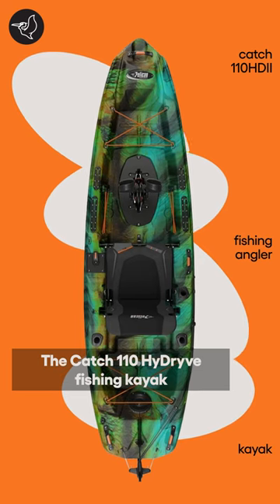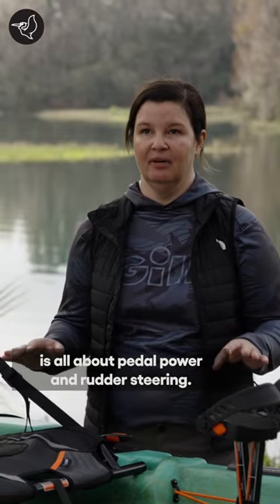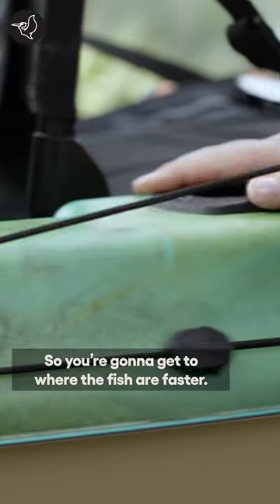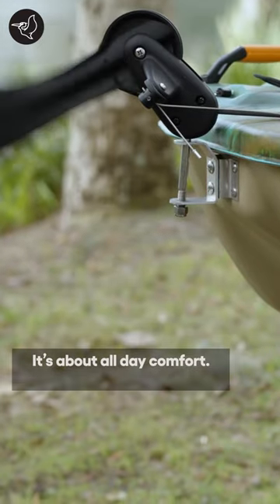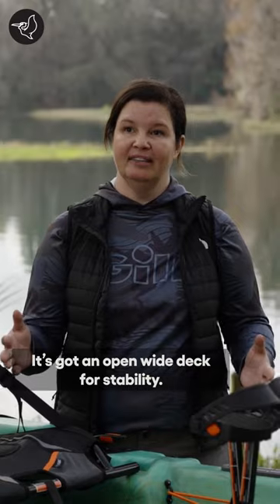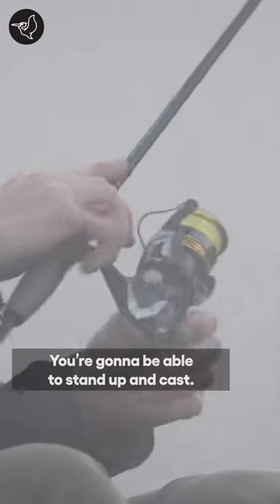Pelican Catch 110HDII Fishing Kayak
Discover the ultimate fishing kayak, the Pelican Catch 110 HDII! Made with our patented RAM-X™ PREMIUM material, this 10'6" rudder controlled kayak brings pedal drive technology within your reach. Weighing just 67 lb, it's easy to transport and perfect for paddlers between 5' and 6'4". The HyDryve II pedal system allows effortless maneuverability in shallow water and around aquatic plants, while the power of your legs lets you cover long distances without fatigue. Loaded with features like flush mount rod holders, bottle and tackle box holders, an accessory eyelet, an 8-inch day hatch with storage bag, and two tank wells for convenient storage. Experience fishing like never before with the Catch 110 HDII!"

Be sure to share your stories, your photos, and your videos for all of us to see!